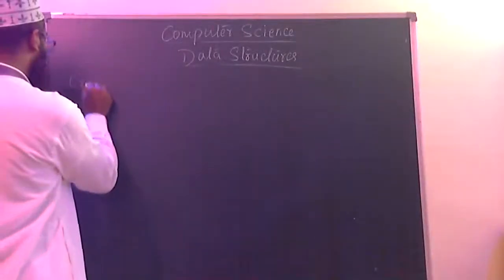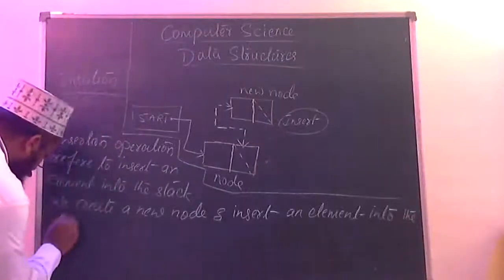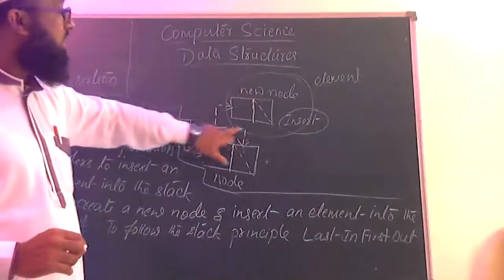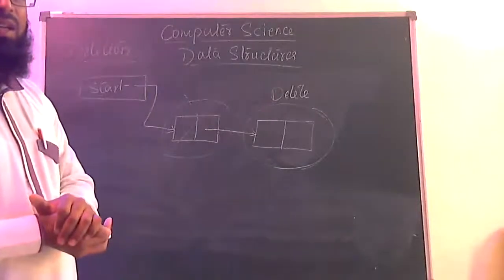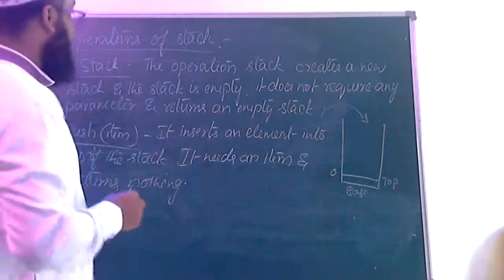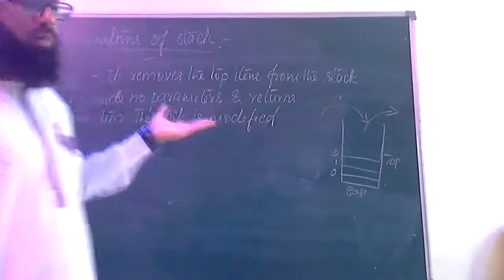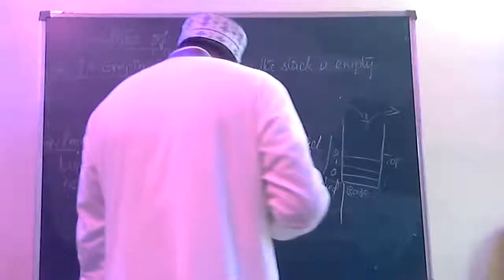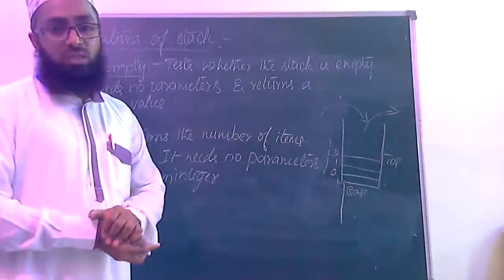II PUC Computer Science Class 31